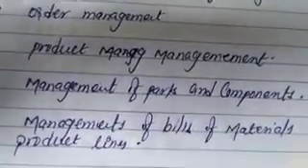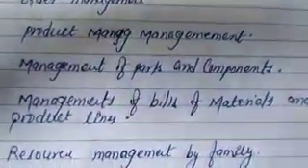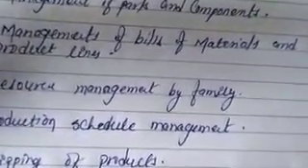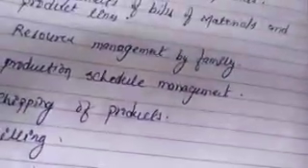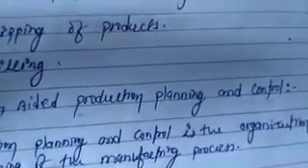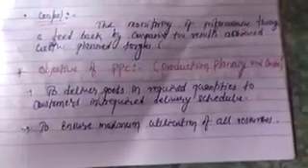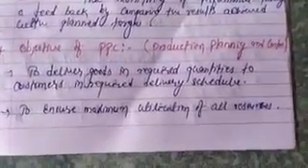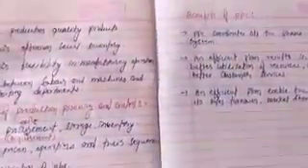Computer Aided Production Management(CAPM) system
Video from Dharmendra Kumawat